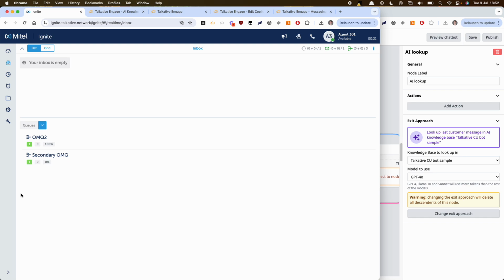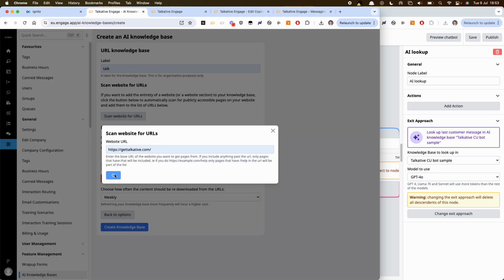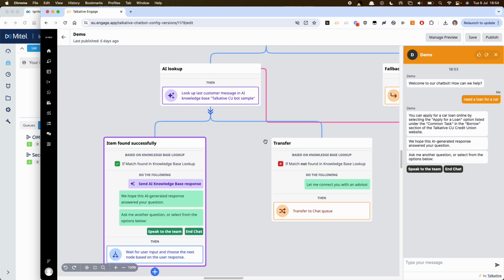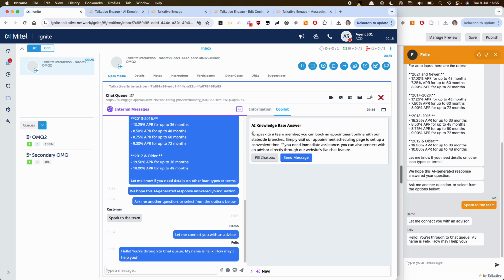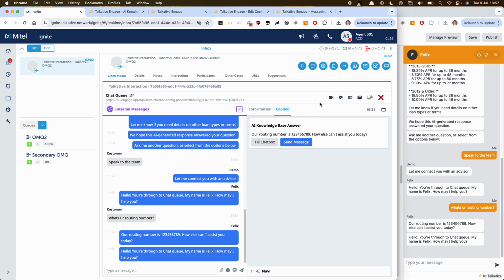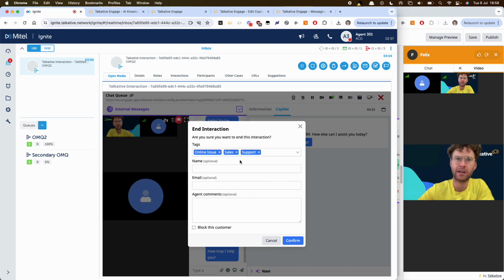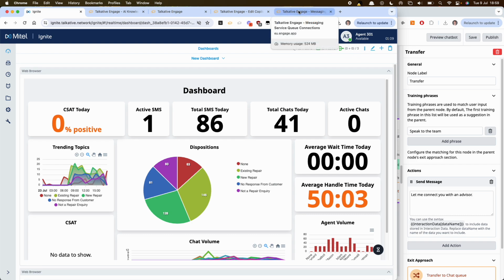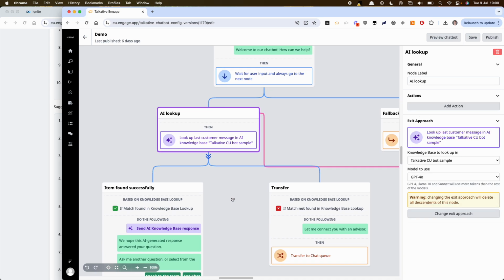Talkative + Mitel Integration | GenAI Chatbots, SMS/WhatsApp, Video Chat, & More!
Explore how Talkative integrates with Mitel to deliver seamless omnichannel support - including generative AI chatbots, SMS/WhatsApp messaging, and in-chat video calls. All interactions route through Mitel’s Open Media, giving agents full visibility and real-time access from a single interface.

💬 Use case: AI-powered customer support via web chat, messaging, and video
🤖 Powered by: Generative AI, Talkative workflow builder, Mitel integration
💡 Benefits: Deploy AI chatbots that answer questions from a knowledge base, route digital interactions through Mitel Ignite, monitor activity through Mitel or embedded Talkative dashboards, leverage Talkative's suite of customer contact channels and AI features within Mitel

This demo highlights the full capabilities of Talkative’s Mitel integration - from setup to real-time agent handling, generative AI, and analytics.